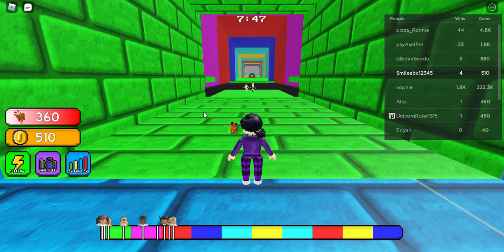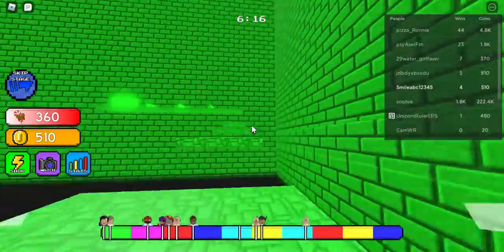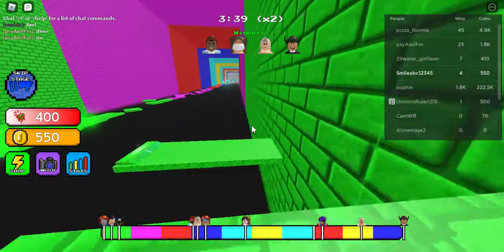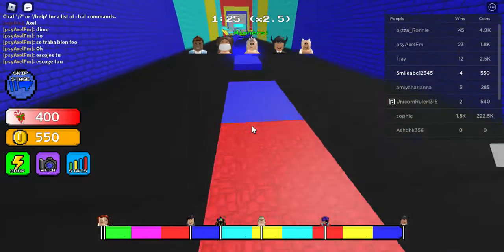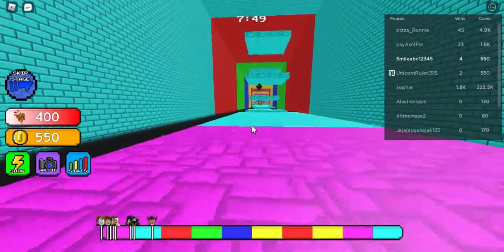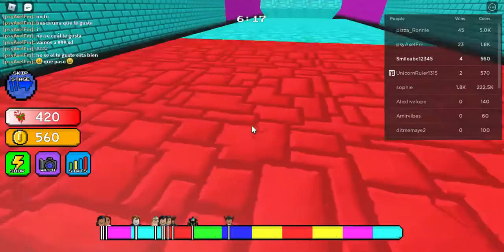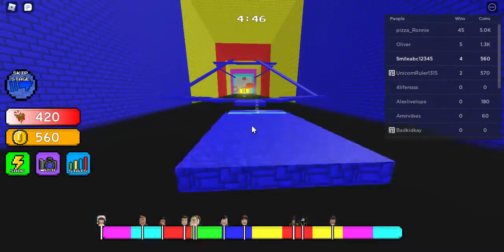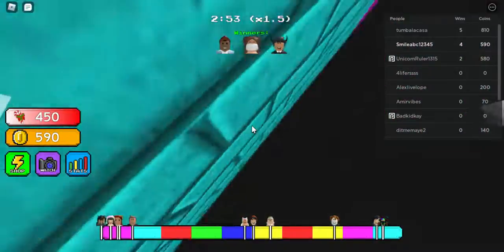playing speed runner on roblox!